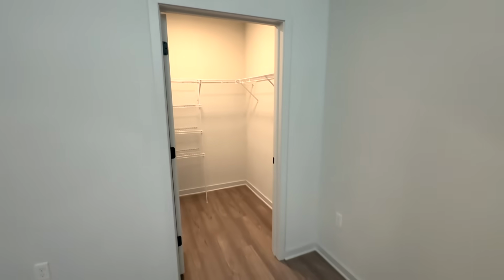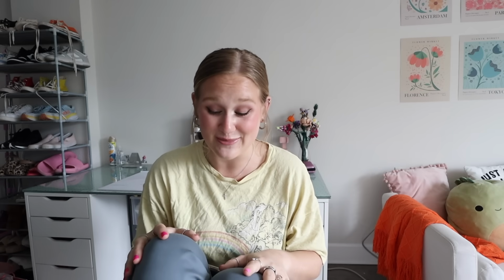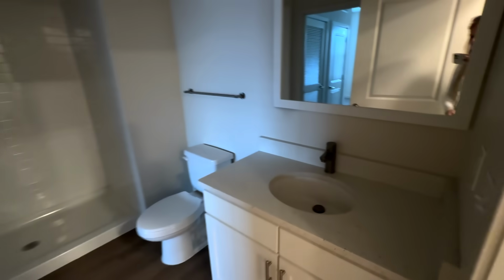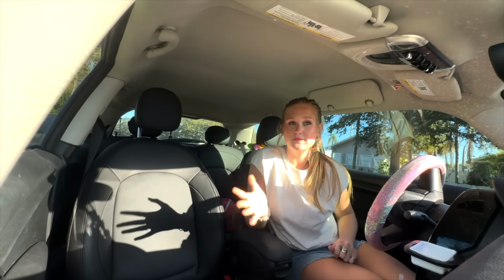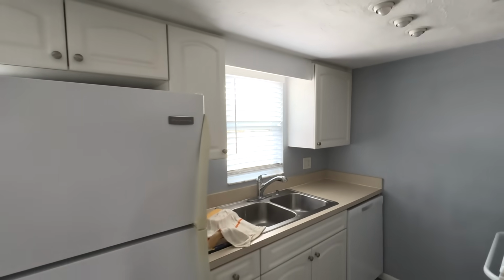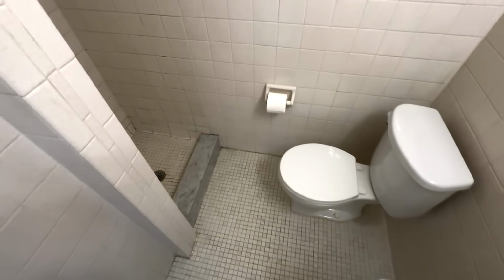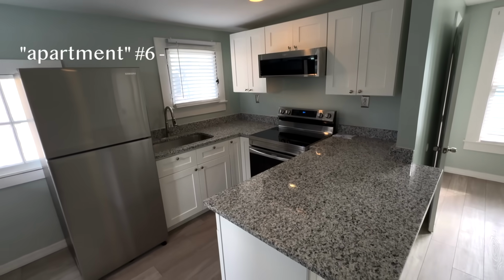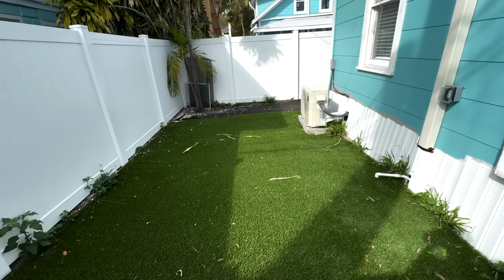come APARTMENT HUNTING with me in Florida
let the new moving series commence!! apartment hunting in Florida round 2

depop: @caiti_mackenzie

Hotel Equities
ATTN: Caiti & Bryan DeCort
4800 Northpoint Pkwy Suite 250
*PLEASE WRITE THAT EXACTLY IF YOU SEND ME SOMETHING*

always smile & be kind :)